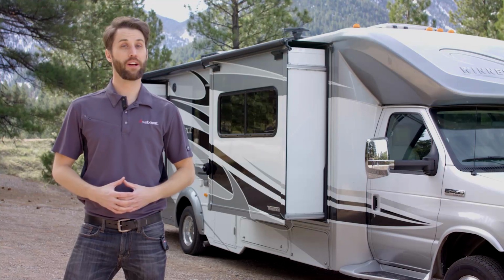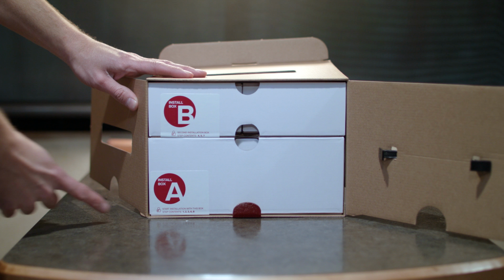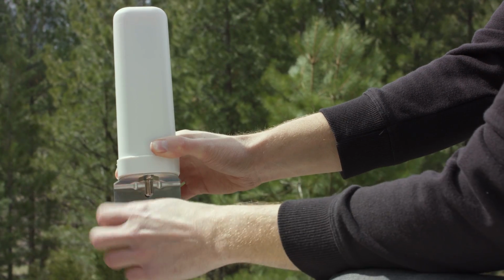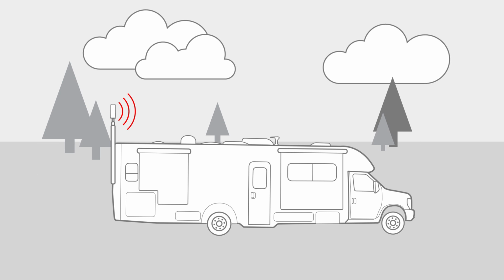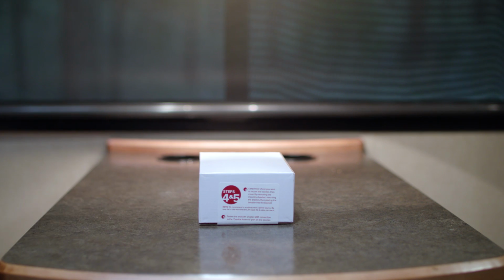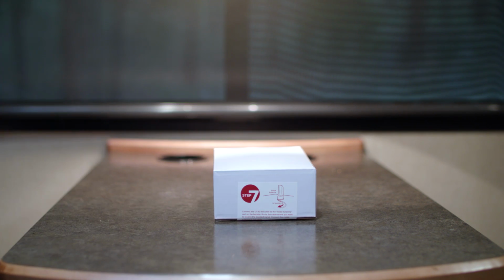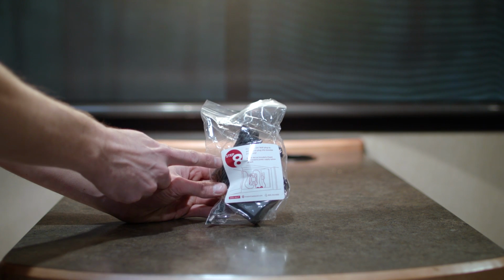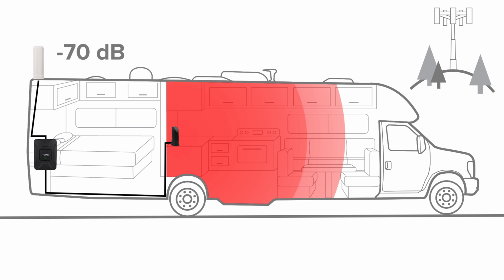How To Install A Cell Phone Signal Booster In An RV | Drive 4G X RV | weBoost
The solution to your RV cell signal issues is a signal booster, designed to keep you connected wherever the road may take you. Learn how to install the Drive 4G-X RV cell phone signal booster from weBoost in this video tutorial.

The Drive 4G-X RV is a mobile signal booster designed specifically for the needs of RVers. It provides strong cell signal while you’re on the road as well as when parked at a campsite. The Drive 4G-X RV works with all RVs, including class A, Class C, Towables, Trailers and Toy Haulers. It also works for any carrier,* for any phone** and for multiple users simultaneously with no monthly charge or fees. Just install the booster, and you're good to go. Its strong, reliable cell coverage provides you with fewer dropped calls, faster data downloads, clearer audio, and connectivity in more places. For even better Wi-Fi service from the RV park, pair the Drive 4G-X RV with a mobile Internet hotspot like MiFi!

If you have any questions about the Drive 4G-X RV signal booster, leave us a comment or give our Customer Service a call at and we'll be happy to help. To learn more and to shop RV signal boosters from weBoost, click the link above.

*The Drive 4G-S RV works on AT&T, Verizon, T-Mobile, Sprint, U.S. Cellular, Cricket, Straight Talk, Boost Mobile or any other cellular carrier.

**The Drive 4G-X RV works with any cellular device including iPhones, Android Phones, cellular hotspots, tablets and more.

Links to Other Reviews and examples of how to install the outside antenna on your RV: